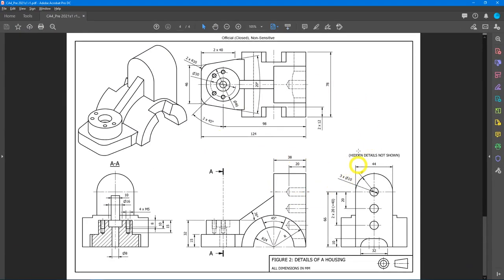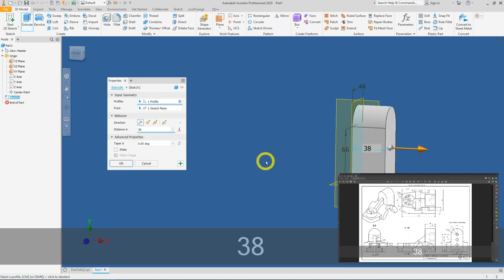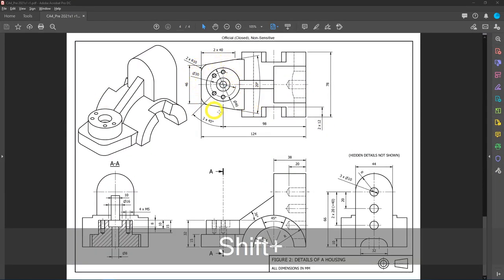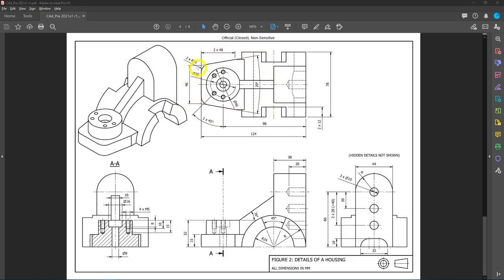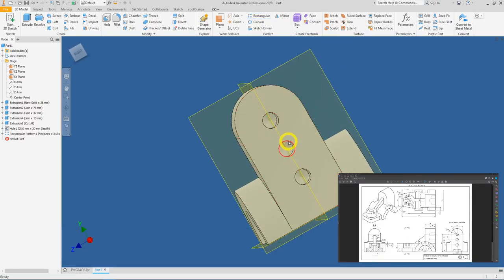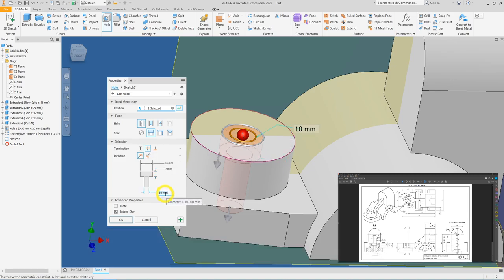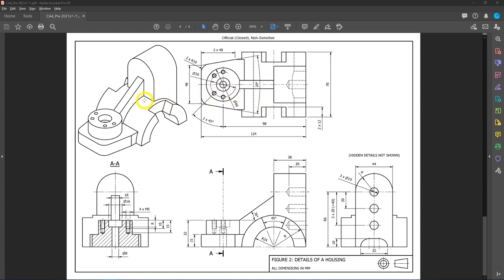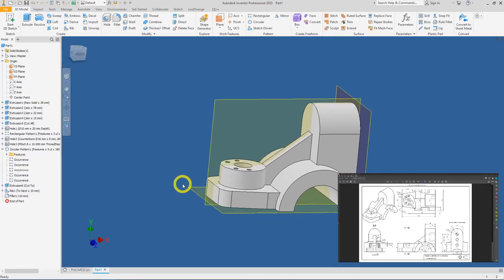ME1201 - PreCA4-Q2 Walkthrough using Autodesk Inventor 2020